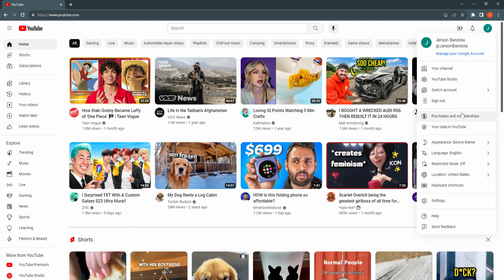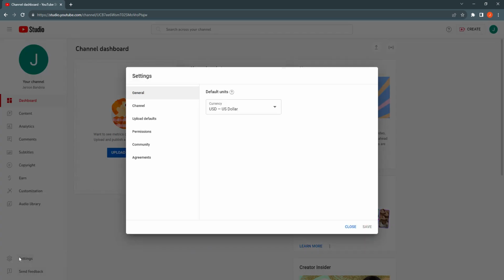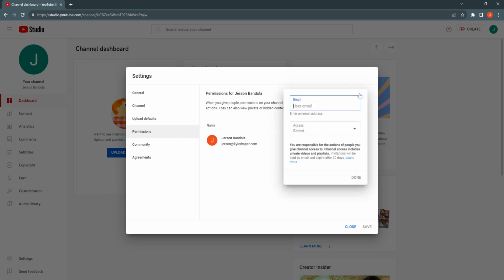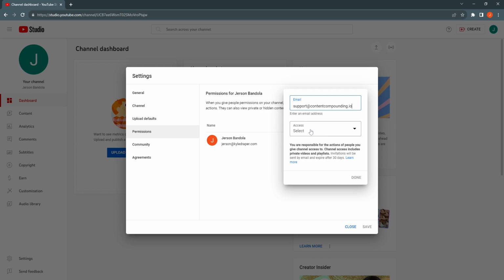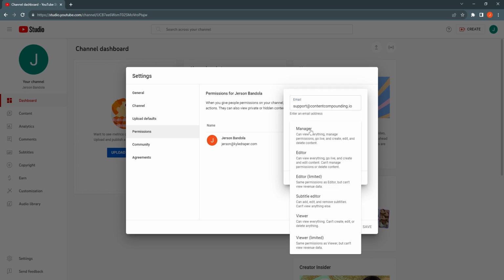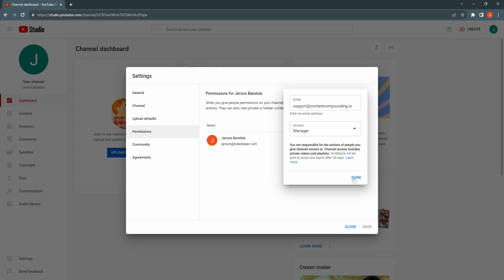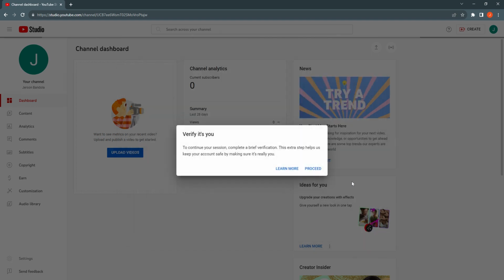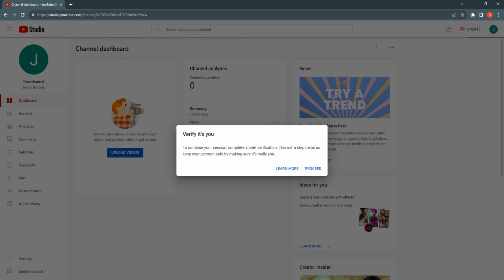The Ultimate Guide to YouTube Account Management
🚀 Unlock the Power of Collaboration! 🚀

Welcome to our game-changing tutorial on managing your YouTube account like a pro! 🎬 Whether you're a content creator, business owner, or just getting started on your YouTube journey, knowing how to effectively collaborate and assign roles can skyrocket your success. 💥

In this video, we'll walk you through the step-by-step process of assigning someone to manage your YouTube account seamlessly. From granting permissions to setting clear expectations, we've got you covered! 🌟

First things first, we'll guide you on how to log into your YouTube account and navigate to the settings where all the magic happens. With just a few clicks, you'll be ready to invite trusted collaborators to join your team and help you take your channel to the next level. 🚀

Discover the different access roles available on YouTube and learn how to tailor permissions to suit your specific needs. Whether you're looking for a manager to handle everything or an editor to assist with content creation, we'll show you how to assign roles with ease. 💼

But it doesn't stop there! We'll also share invaluable tips on communication and collaboration best practices to ensure smooth sailing once your team is onboard. After all, effective teamwork is the key to unlocking your channel's full potential. 🤝

Worried about security? Don't be! We'll walk you through the verification process to safeguard your account and ensure that only trusted individuals have access. Plus, we'll provide insider tips on managing permissions and adjusting settings as needed to maintain control and peace of mind. 🔒

Once your invitations are sent and accepted, it's time to kickstart the collaboration! We'll share insights on how to foster a productive working relationship with your team members and establish clear expectations and guidelines for managing your channel effectively. 📝

Whether you're a solo creator looking to expand your reach or a business owner seeking to streamline your YouTube presence, this tutorial is a must-watch. Empower yourself with the knowledge and tools you need to succeed in the ever-evolving world of online content creation. 🌐

So what are you waiting for? Dive into the world of collaborative content creation and watch your YouTube channel soar to new heights! 🚀

Together, let's make waves in the digital landscape and create content that inspires, educates, and entertains audiences worldwide. 💪